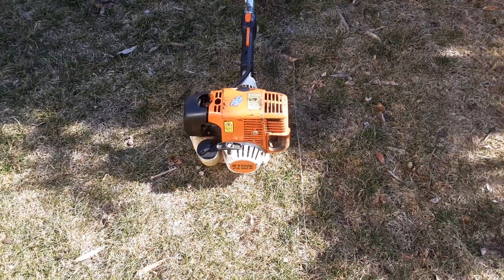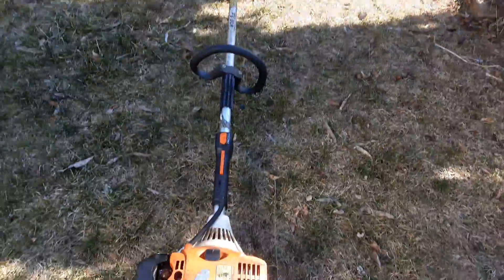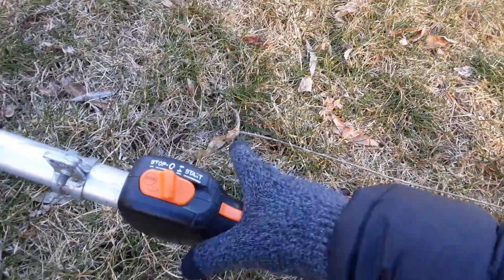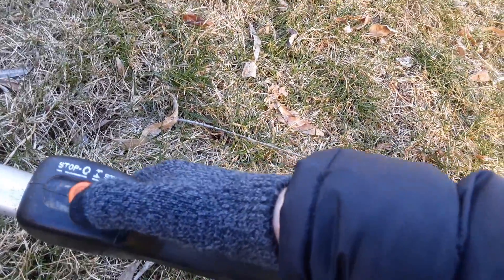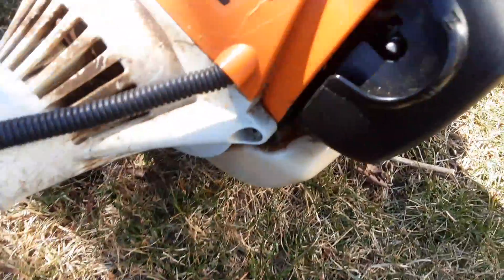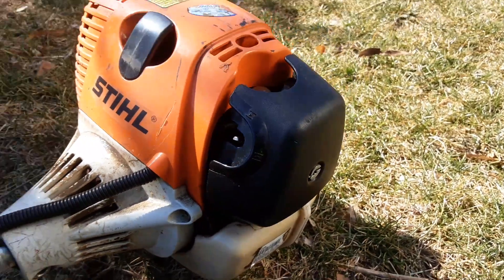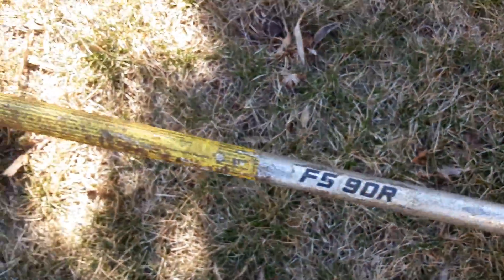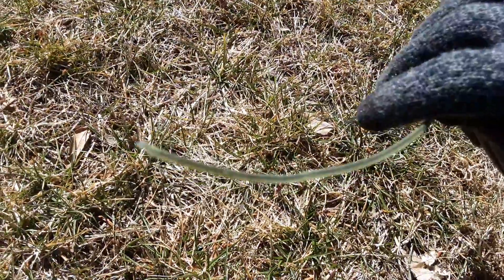Stihl fs 90 r review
This is a quick review on the Stihl fs 90r